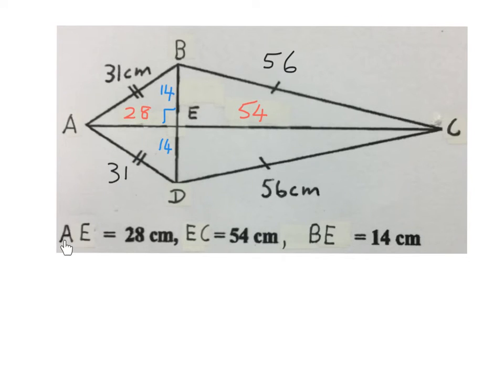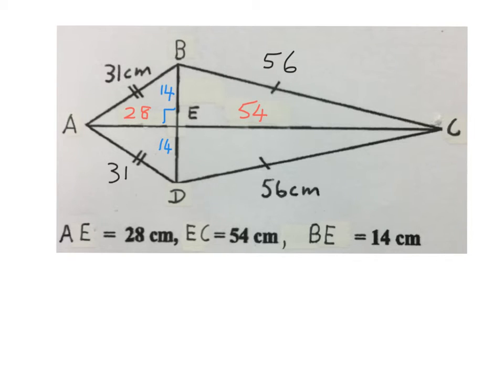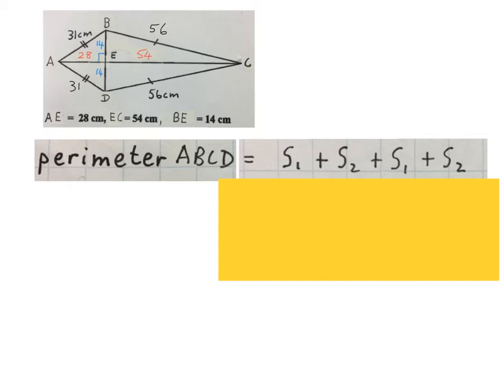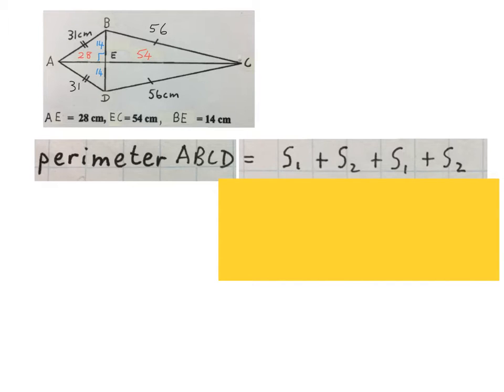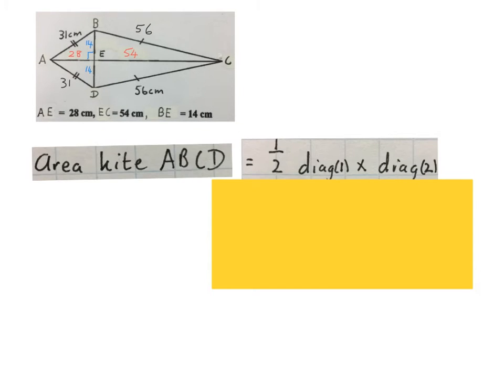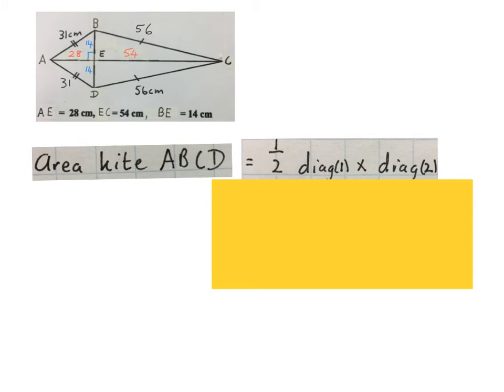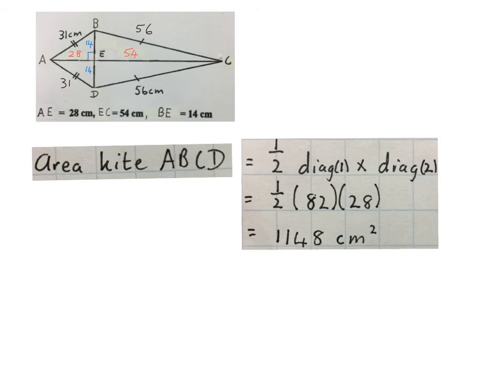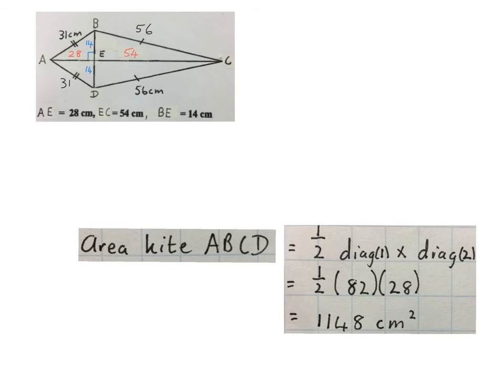Perimeter area Kite (mathdou)